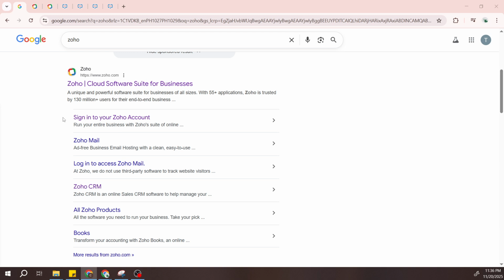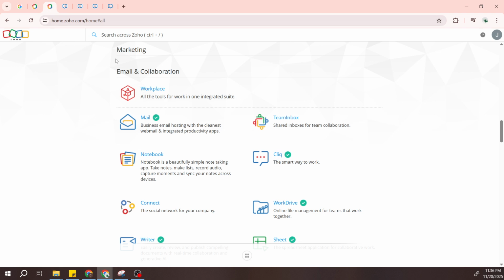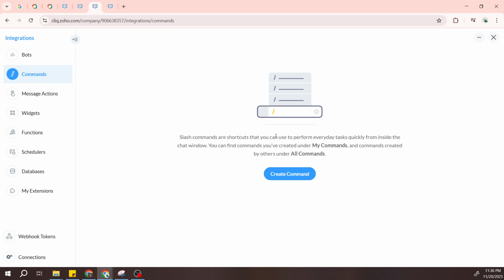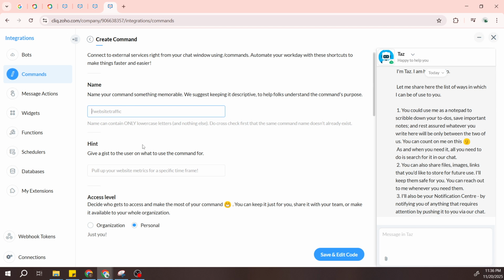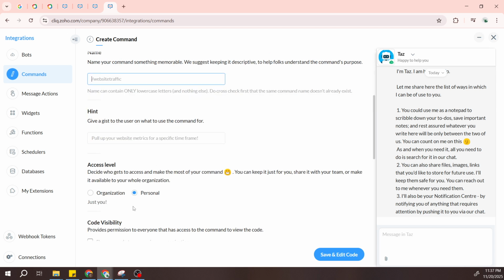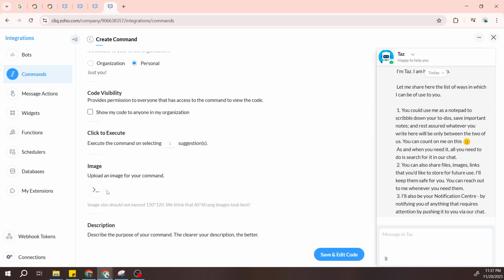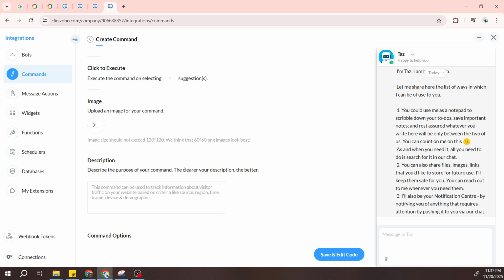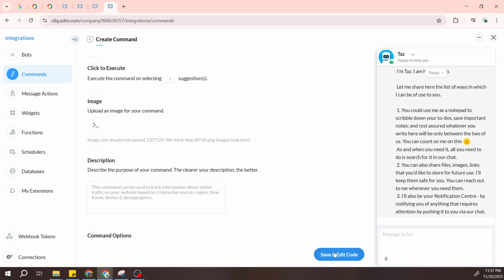How to Create Slash Commands in Zoho Cliq [2026 Guide]